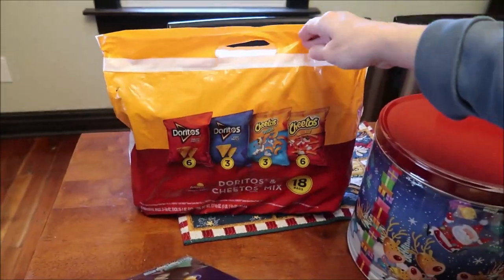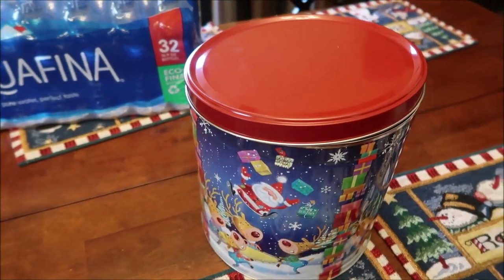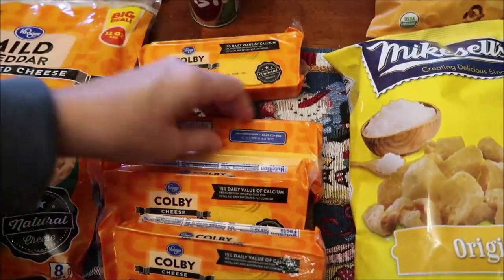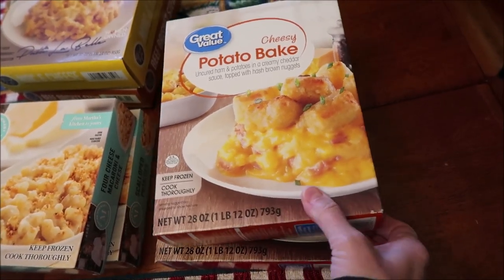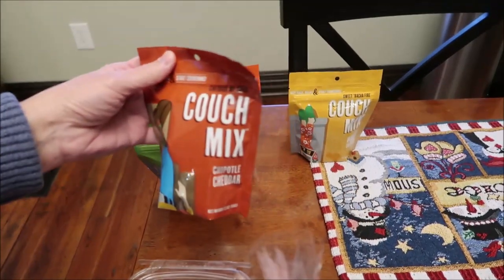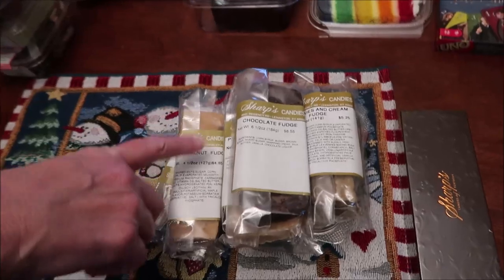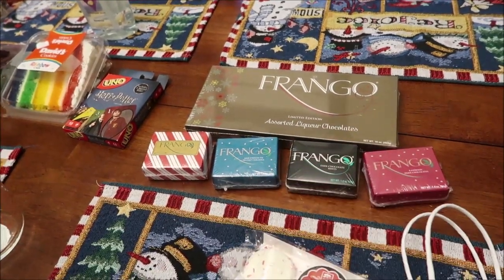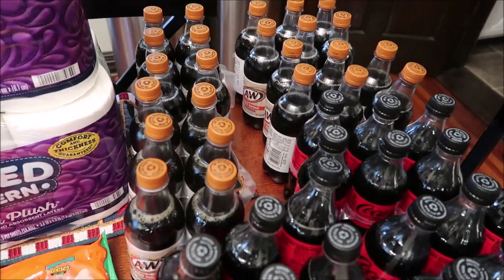Ruth Hunt Candies, Sharp’s Candies, Macy’s, Delicious & Delightful & More Haul 11/17/21 – 11/21/21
This week, we shopped in Walmart, Kroger, Ruth Hunt Candies, Meijer, Sharp’s Candies, Home Goods, Macy’s and Delicious & Delightful.